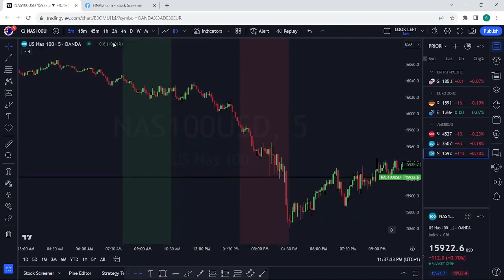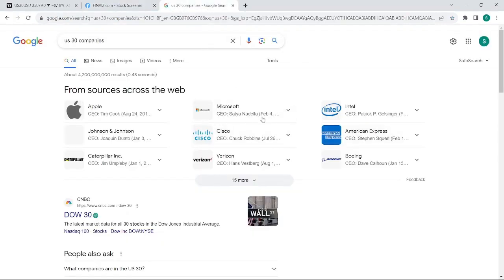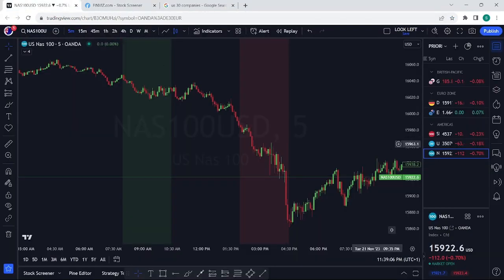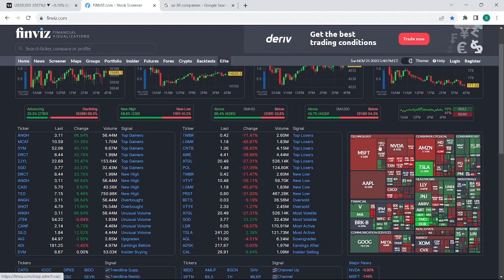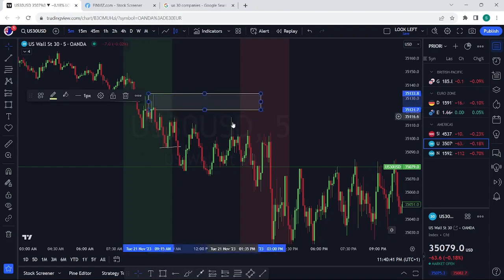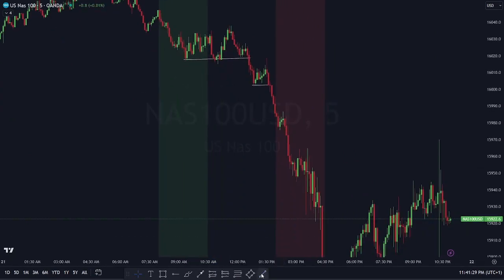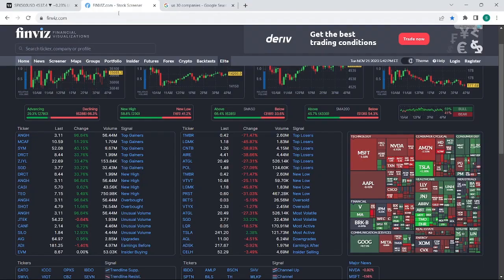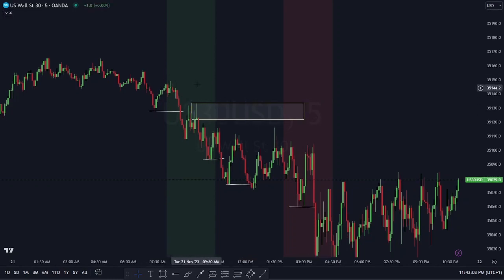HOW TO TRADE SPX500/NAS100 & US30 WITH FINVIZ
This video explains how you can trade indices with finviz.